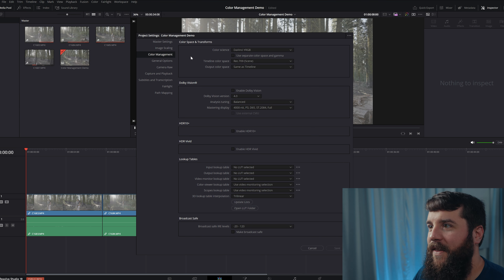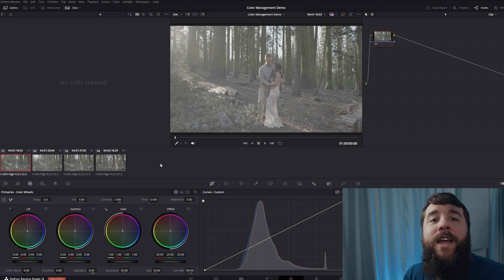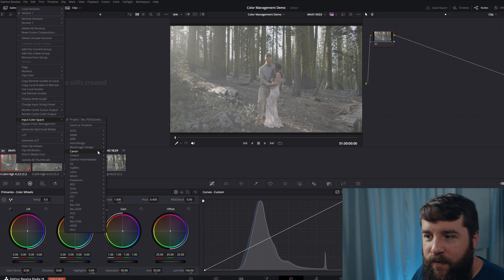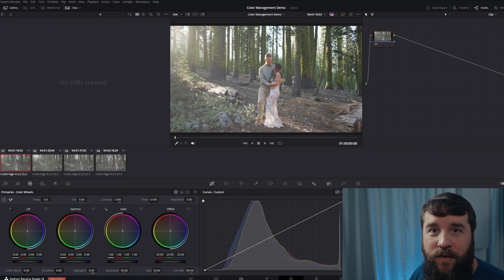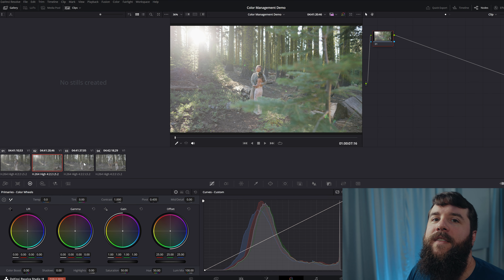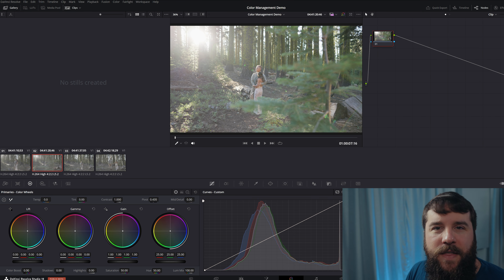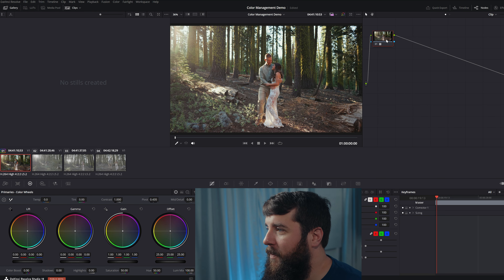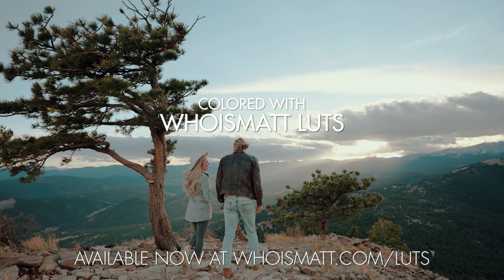Color Management EXPLAINED: Get Amazing Colors In DaVinci Resolve In ONE Click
I’m about to explain color management to you, which is the easiest way to get amazing colors in Davinci Resolve in just ONE click!

0:00 Download my Edit Videos Like A Pro Guide!
0:31 What is Color Management?
1:38 Settings For Color Management
3:30 How To Enable Color Management
6:28 Do You Still Need To Use LUTs?
7:44 The BEST LUTs For Color Management